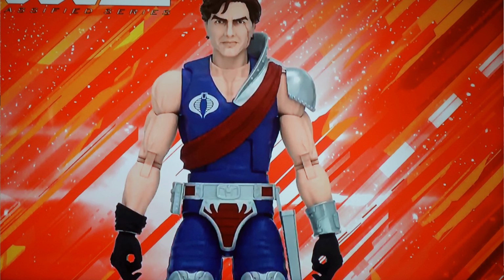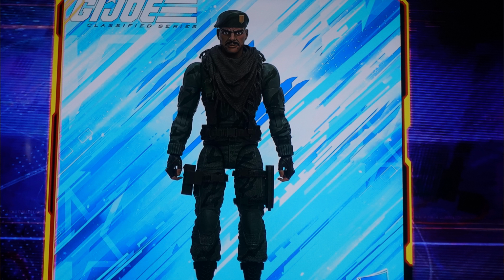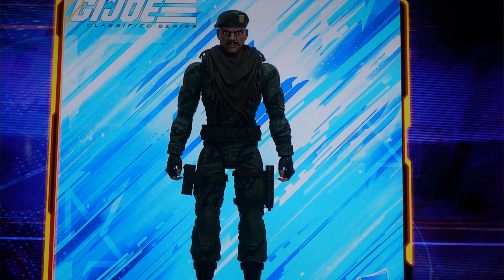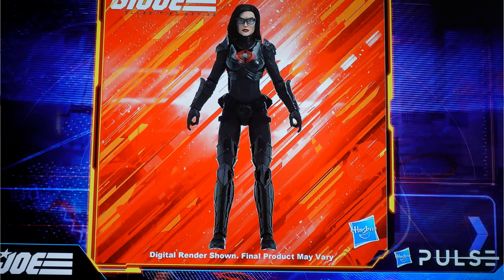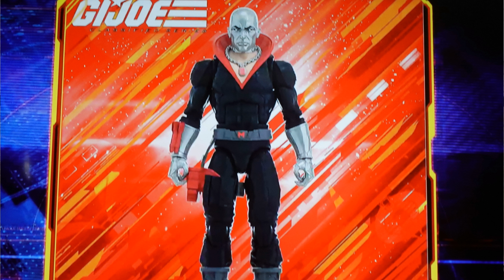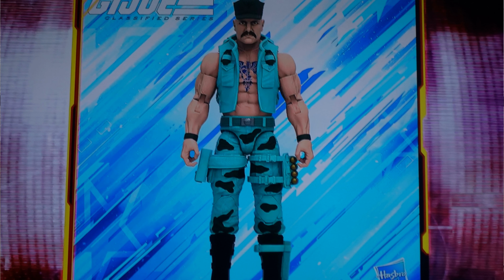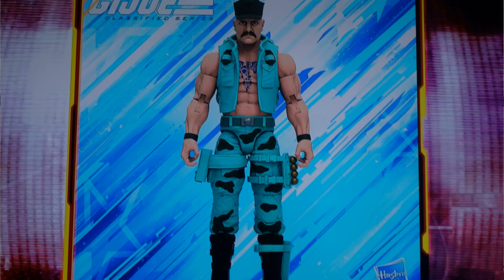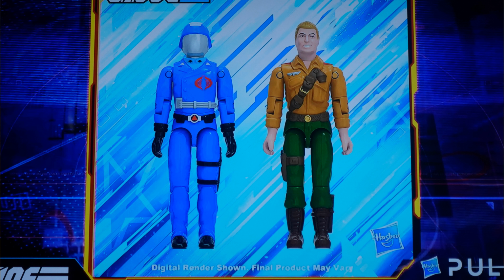THE SAVAGE LAND ep.34 FAN FIRST FRIDAY GI JOE RECAP JANUARY 21,2022